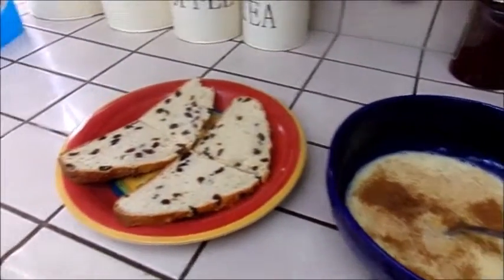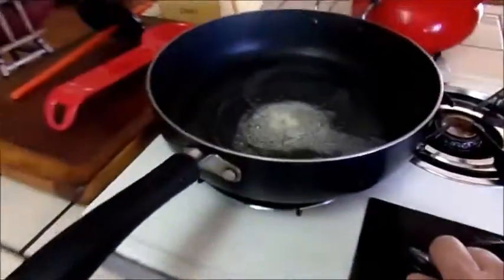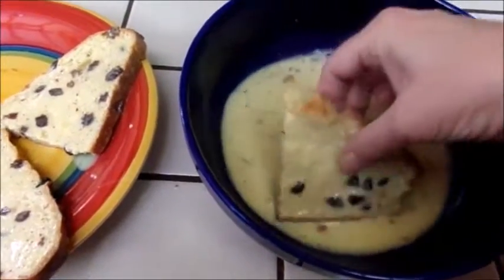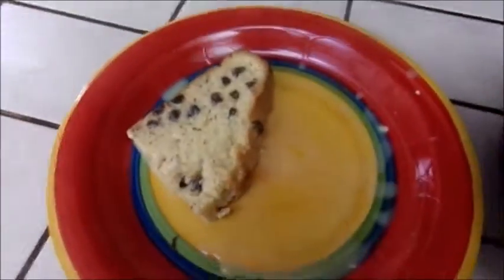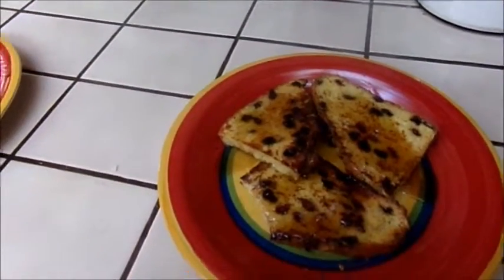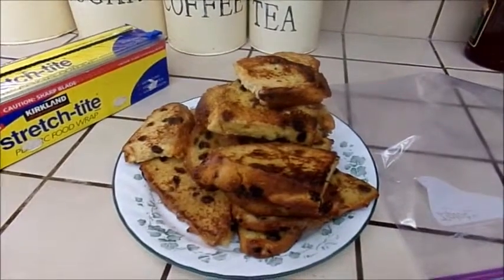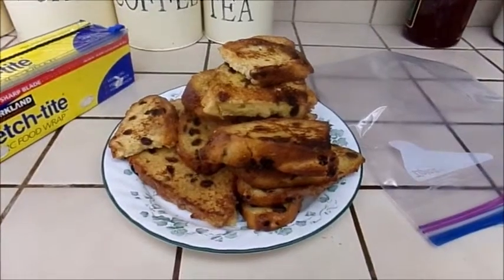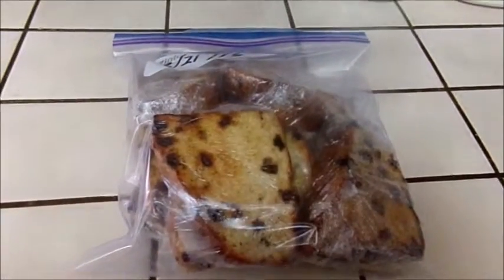Frugal Living : Stretching your food with leftovers. Irish soda bread french toast.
I started finding ways to us up leftovers. We throw so much food away . It's not only a waste of food but money also. When I first stared doing this I kept track of how many meal I got out of left overs. In 5 months I was able to get 32 extra meals  , that's counting breakfast, lunch and dinner.  Imagine in a year how much money that saves.